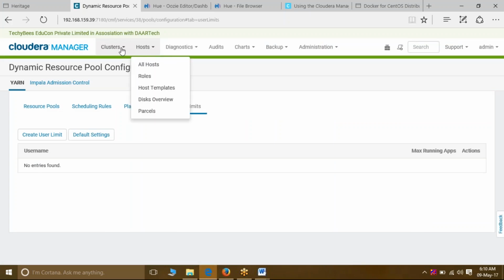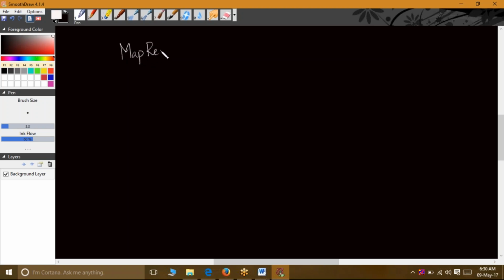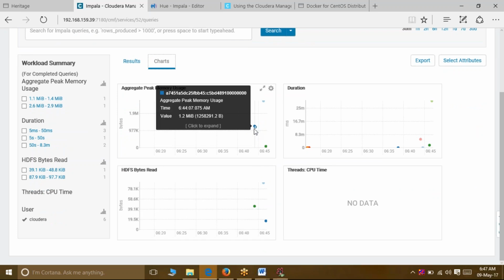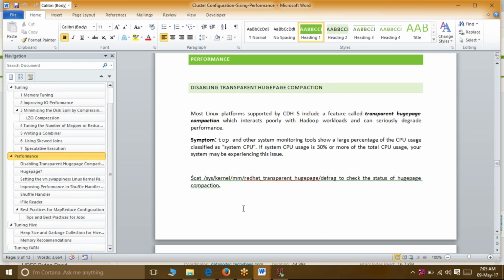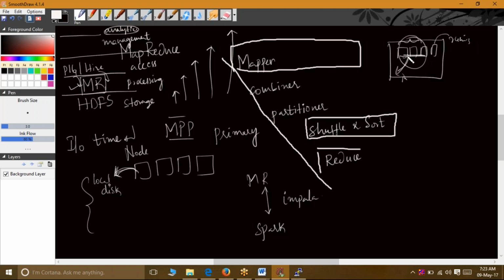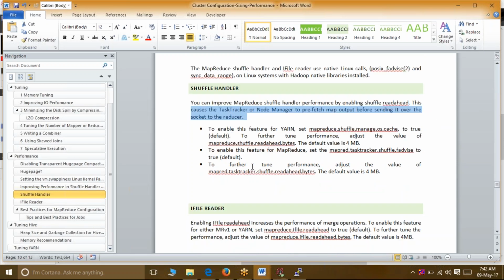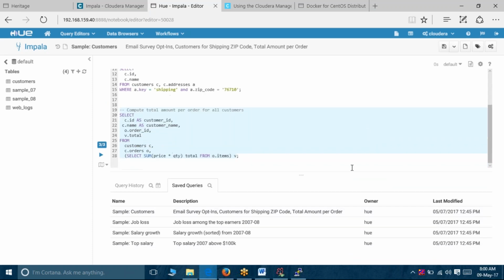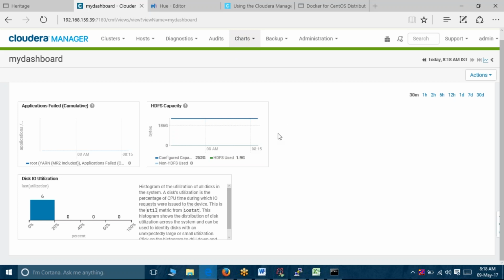Hadoop Admin Performance Tuning